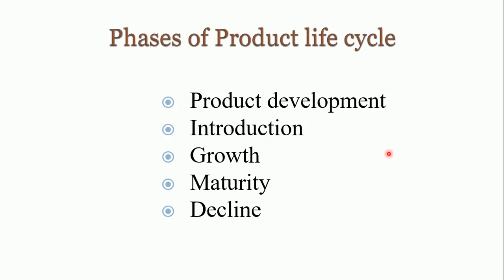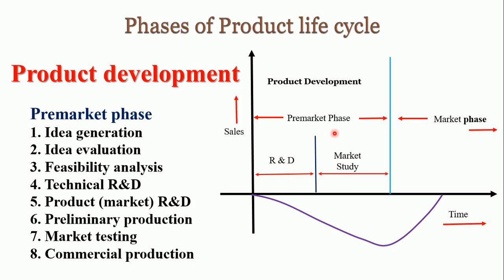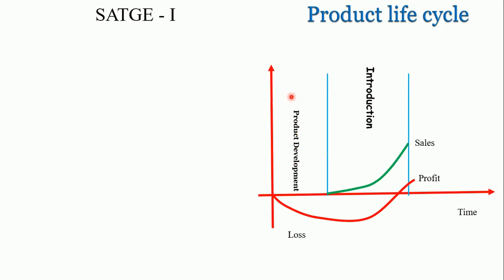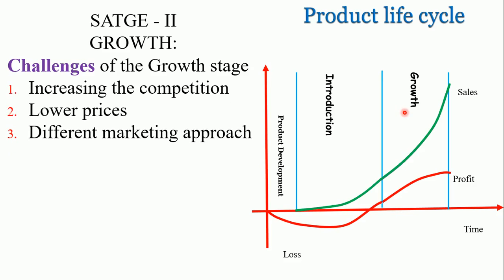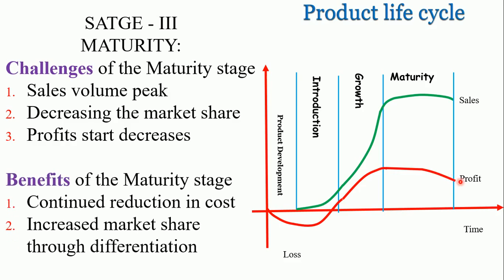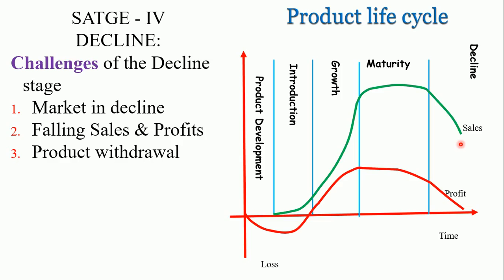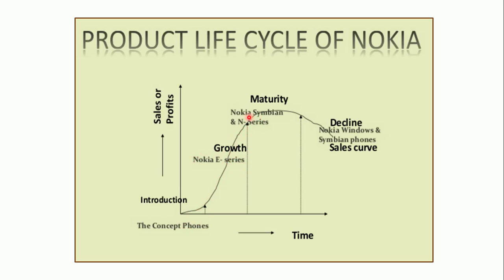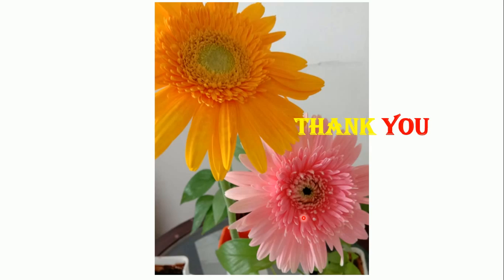Product Life Cycle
Important tool for product life
Product life cycle gives idea of product in market.
To take decision of product in the market.